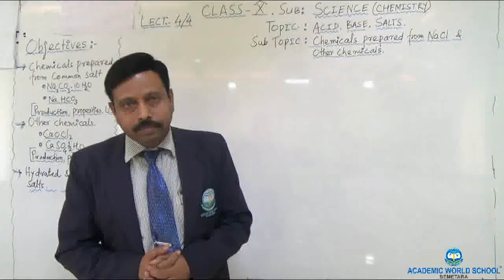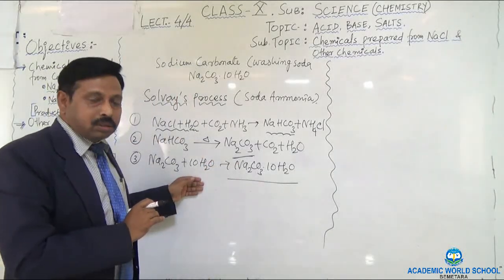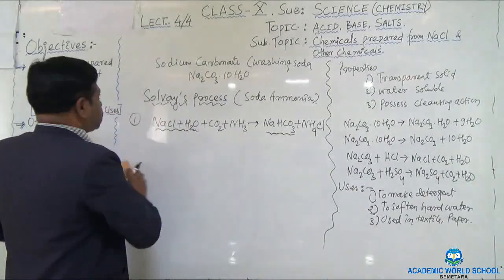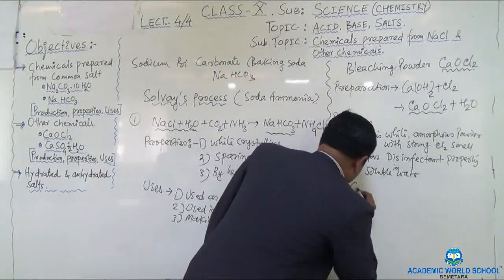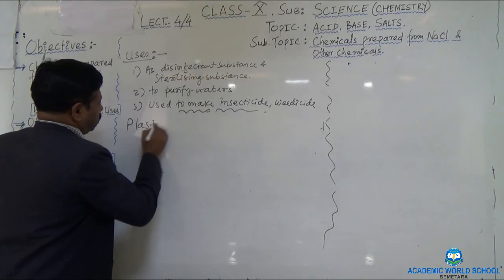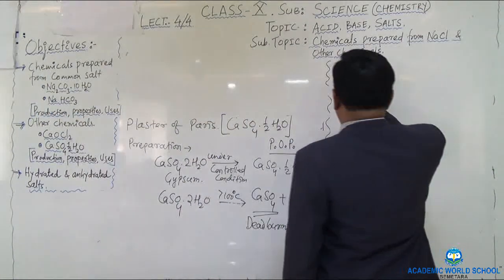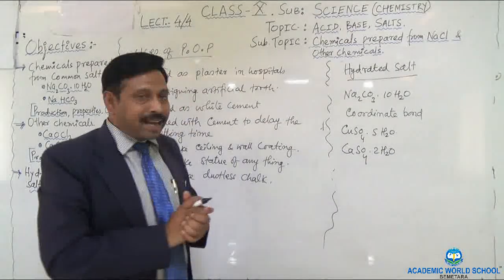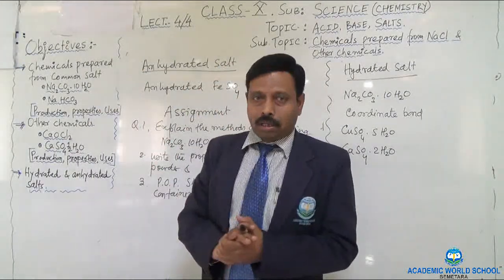CLASS X-SCIENCE(CHEMISTRY); ACIDS, BASES AND SALTS-04/04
Video lecture delivered by Mr R.N. Bahera for grade 10th students.
Topic Name: ACIDS, BASES AND SALTS-04/04